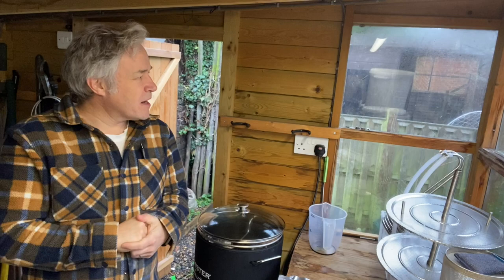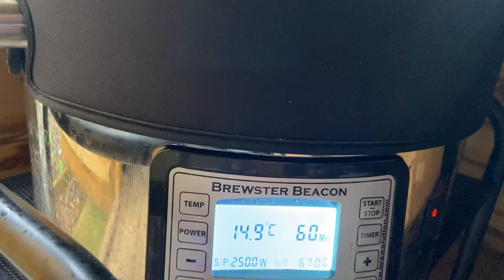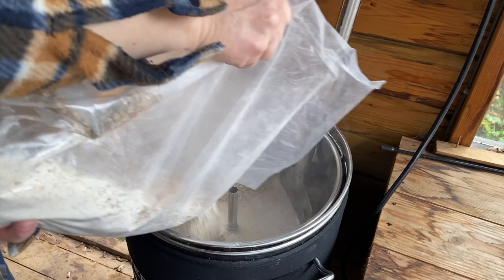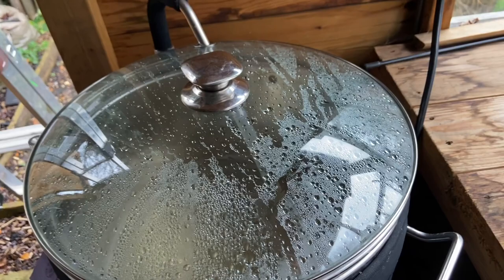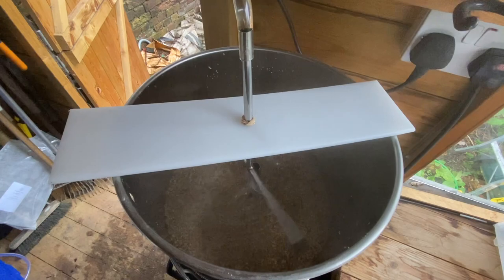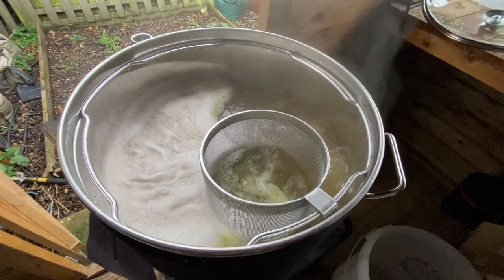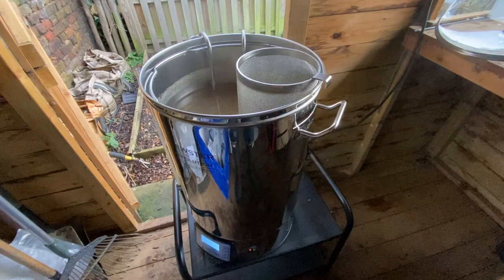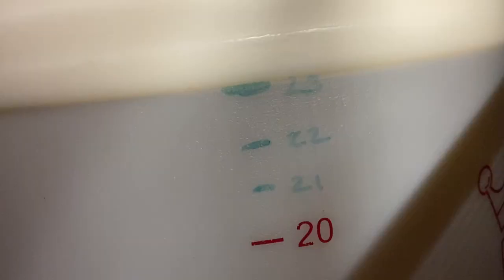John Finch Pilsner Lager Full Brew! | Brewster Beacon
Subs When Uploaded - 65 (Approx)